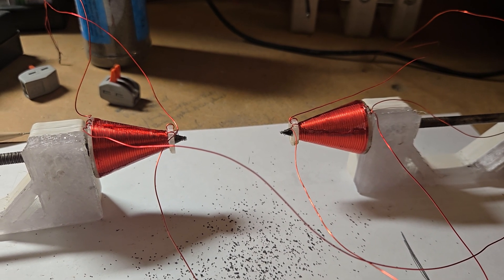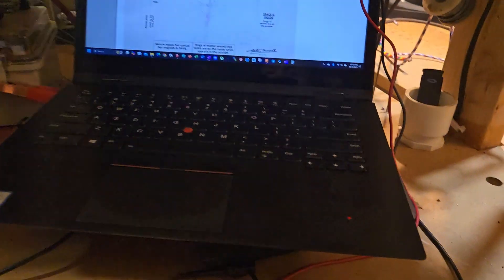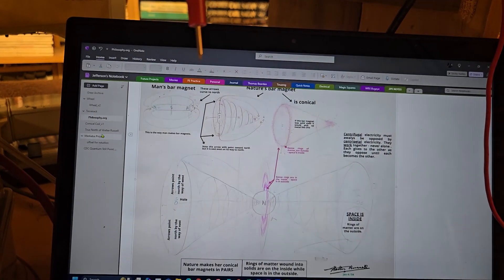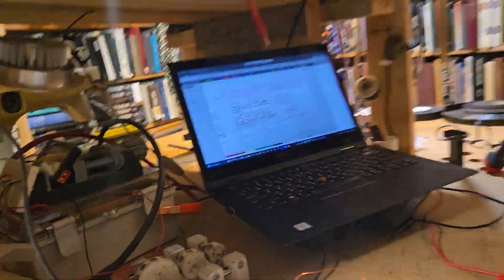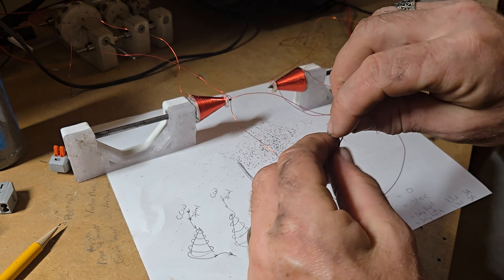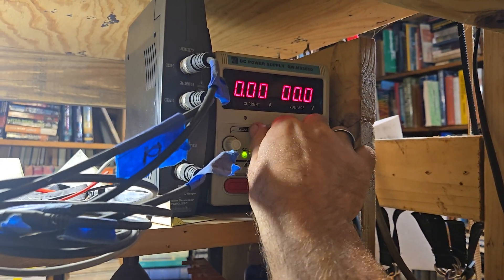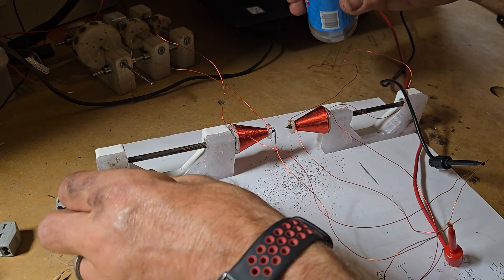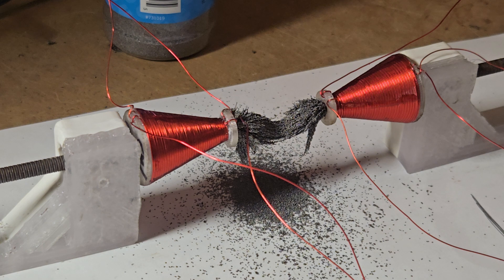Walter Russell Conical Coil Proof of Concept - Verification - Creation of Matter, Gravity, ZPE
Walter Russell explained many of the Mysteries of the universe in his book call the universal one, through easy to understand explanations and out of this world geometric diagrams.  Here is a verification of his conical coil design using bifilar wound coils to show the generation of a zero point sphere between the coils.